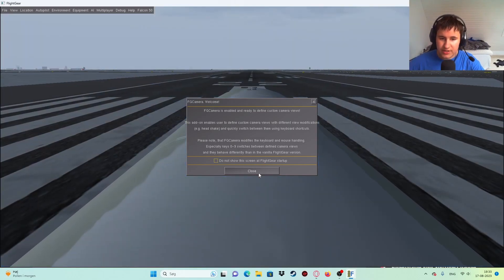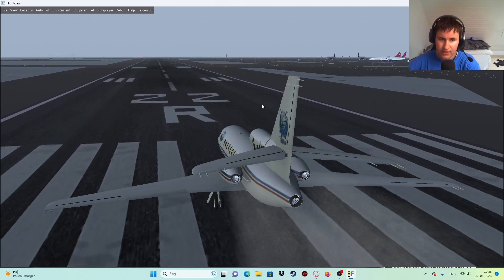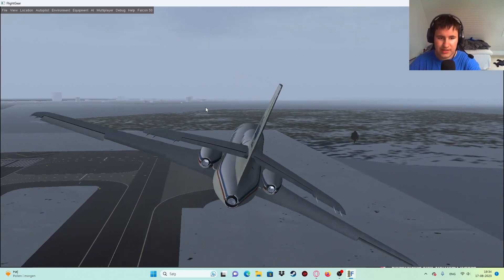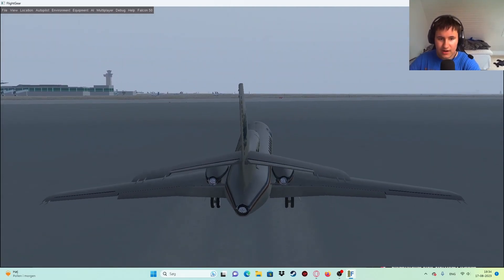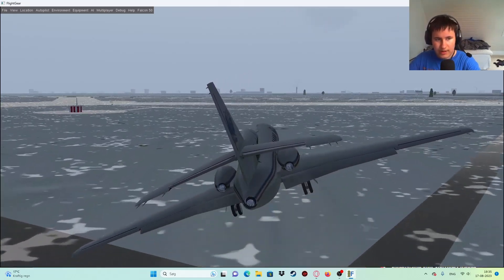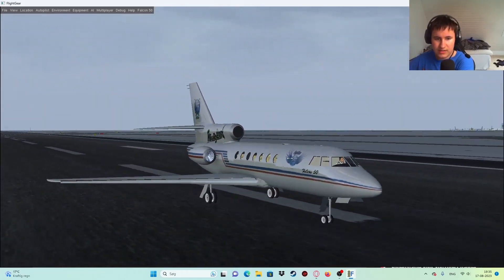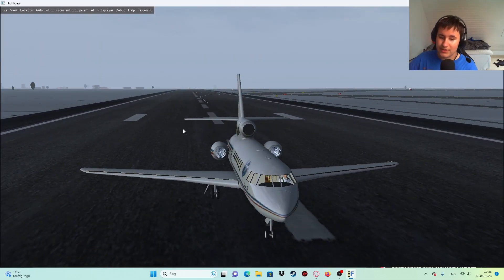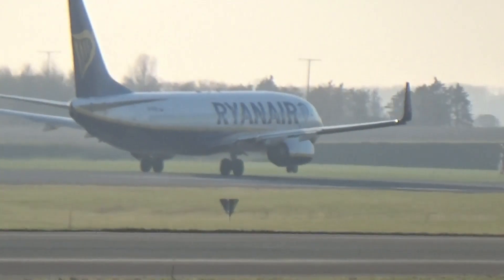Flight Friday EP4 (Falcon-50)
Discription:

Sooo, I Forgot to Give It A Rating, So Here It Is: 8

Hi My Name Is Andreas, And Welcome To BlueAirways.

 On This Channel I Play Flight Simulators, I Go Planespotting, And Just Make Aviation Videos.